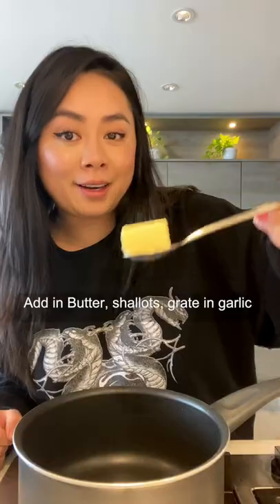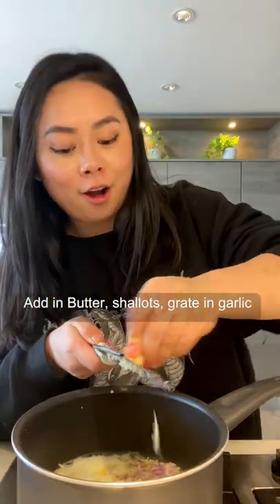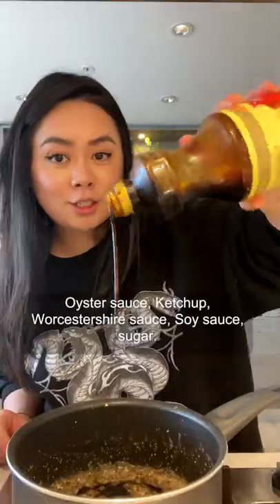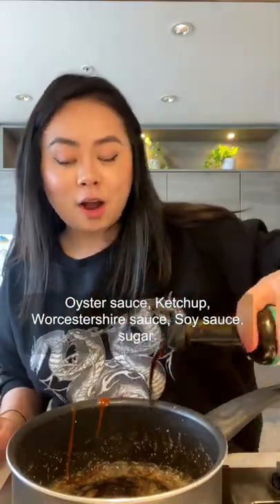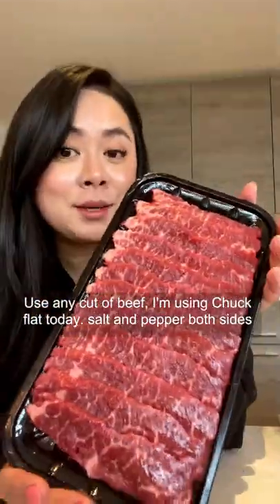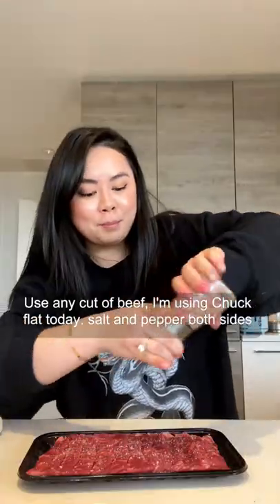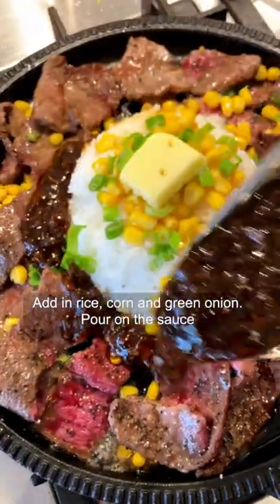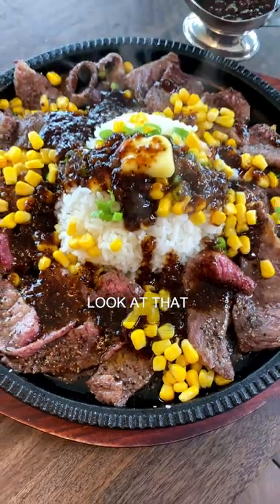Taiwanese Black Pepper Steak (EASY)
Not being dramatic at all, this Black Pepper Steak Sauce will CHANGE YOUR LIFE! Savory, buttery, addicting, and delicious Taiwanese Black Pepper Steak, just like the ones you find at night markets. You would be surprised how easy and quick it is to make Black Pepper Steak sauce with only a few simple ingredients that you already have at home. What is a better way to start the weekend than a big sizzle plate for Taiwanese Black Pepper Steak?

In Taiwan, you can have Black Pepper Steak with rice or noodles. I am using rice today since that is what I have in hand, but you can also use pasta noodles with a fried egg on the side. I was also craving Pepper Lunch today, so here is my hybrid version of Taiwanese Black Pepper Steak and Japanese Pepper Lunch. Any beef cut will work, but make sure to cut it into thin slices to cook quickly and not become tough. You can also use my Black Pepper Steak sauce to just pour over grilled steak or use it as a stir-fry sauce; the choices are endless!